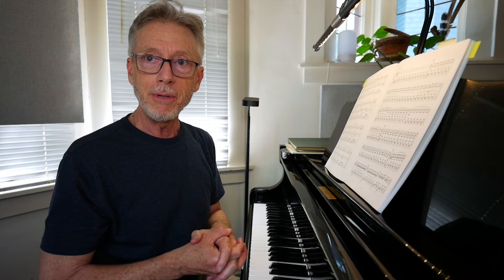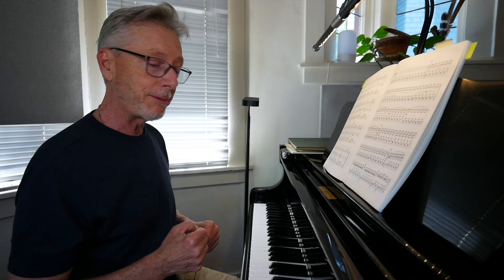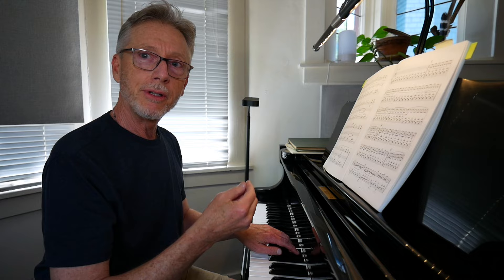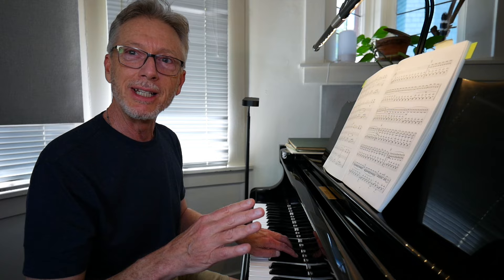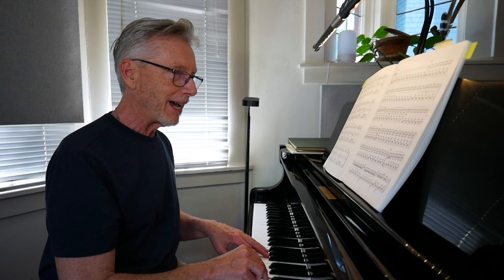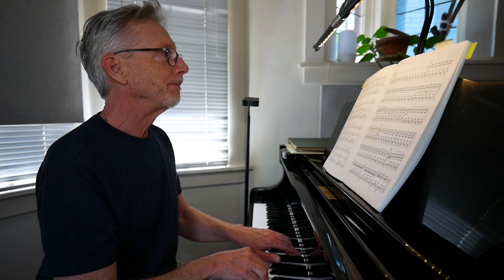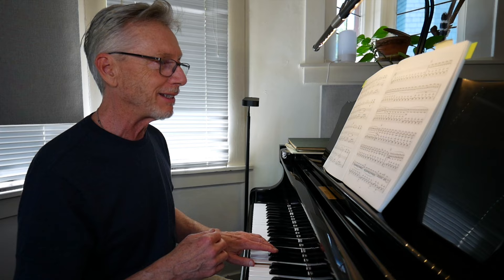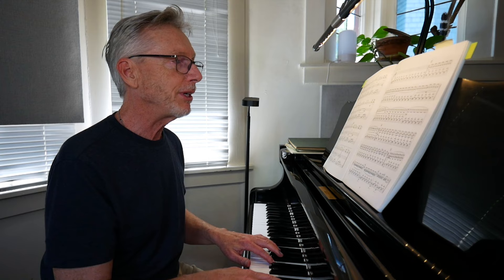Philip Glass - Piano Etude #6 breakdown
The Piano Etudes of Philip Glass offer insight into his unique musical process. Let's look at #6, from Book One.
00:00 intro
00:48 basics
02:12 theme 1
03:30 theme 2
04:14 2:3 texture
04:59 big moments
07:39 middle section
09:39 conclusions